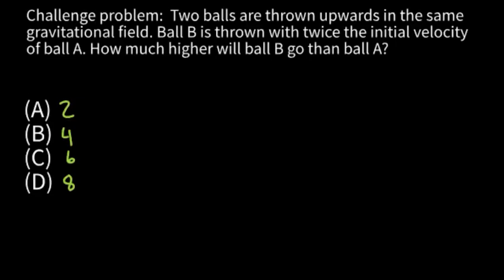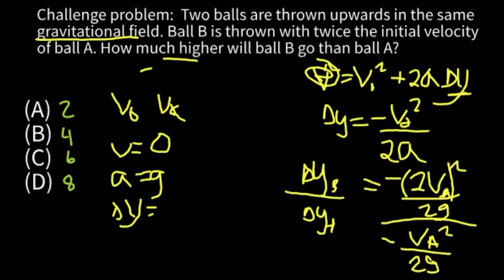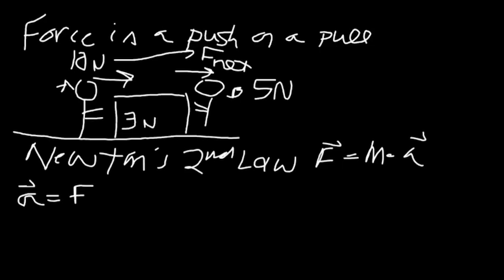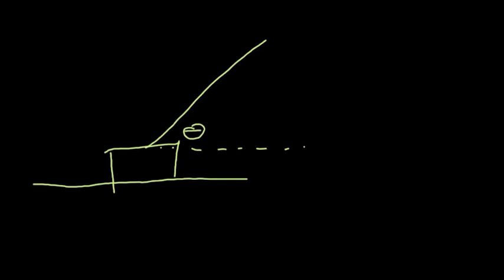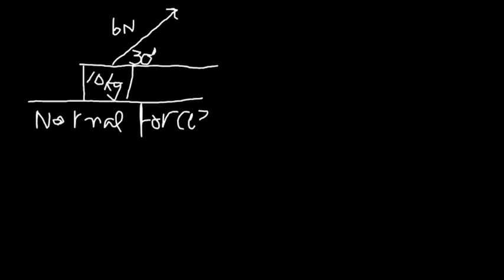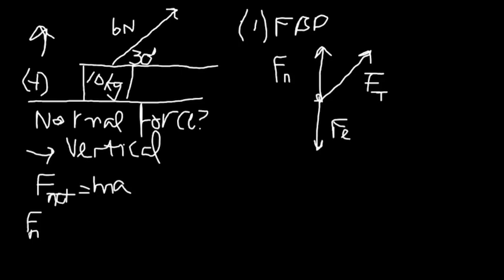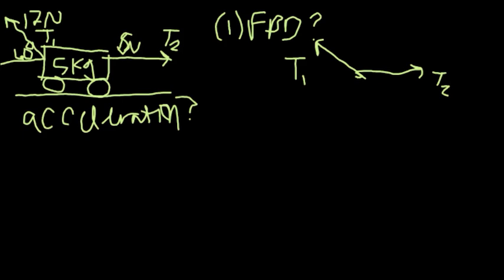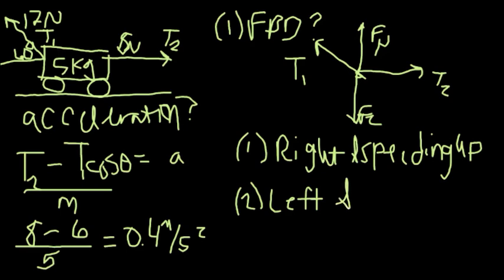Forces: Components and Free Body Diagrams - Lesson (AP* Physics 1)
This video covers the definition of a force, how to break up forces into components, and the basics of drawing a free-body diagram. Follow @apcoursetutor on instagram for challenge problem solutions and video updates.